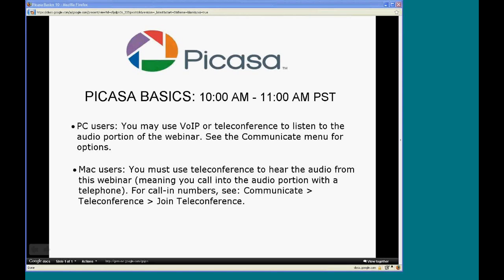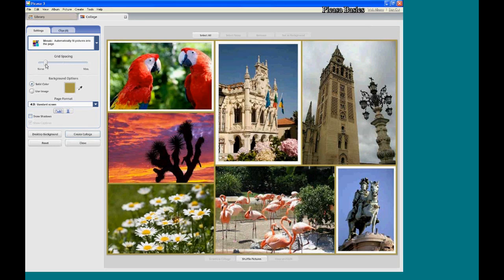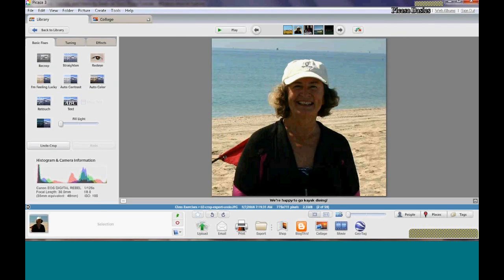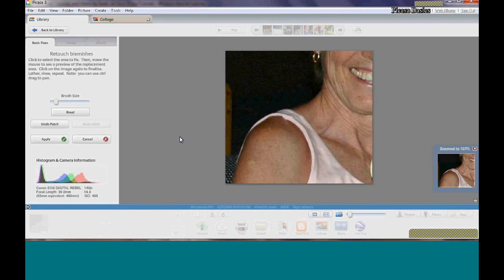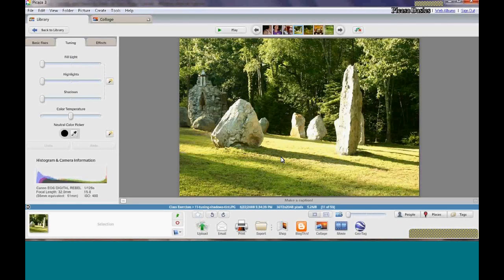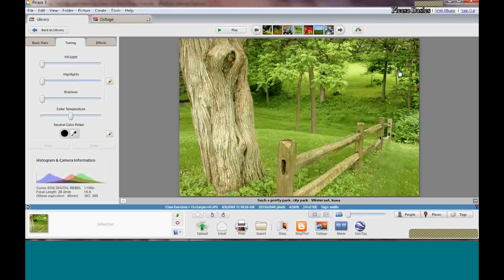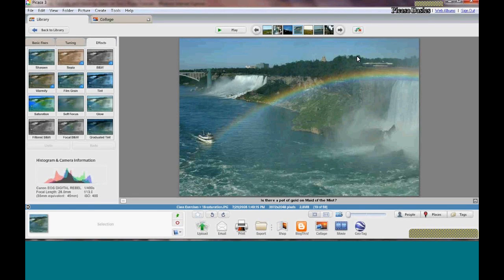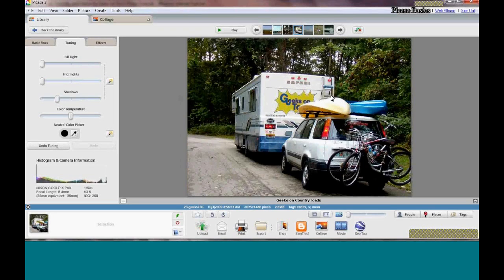Picasa Basics Webinar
New to Picasa? Want to learn how to edit and organize your photos? The Picasa team, along with Chris Guld from Geeks on Tour, hosted a free webinar tailored to Picasa newcomers. You will learn quick and easy ways to crop, add effects, change the coloring and improve your photos.